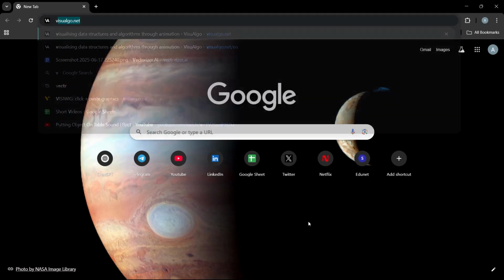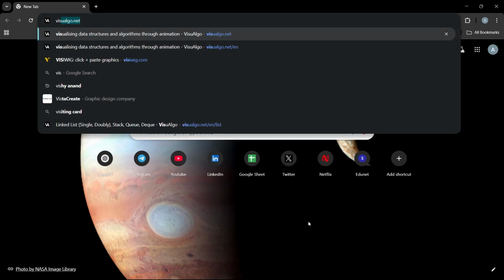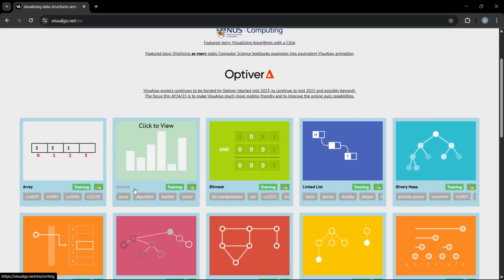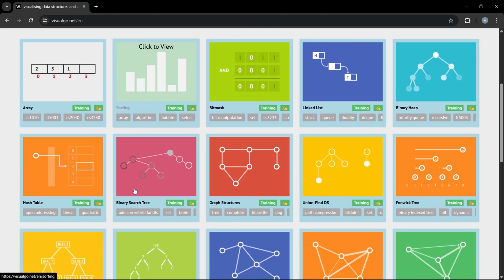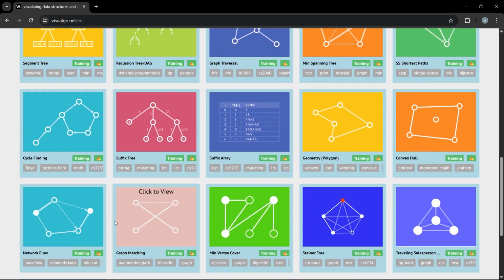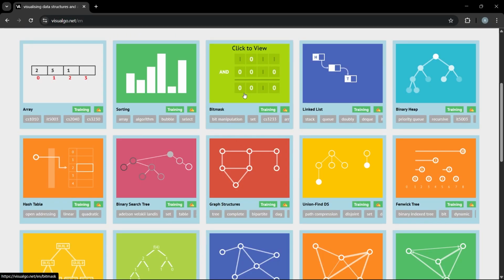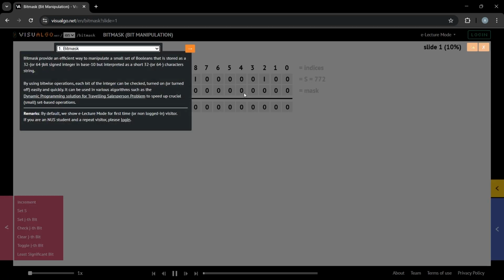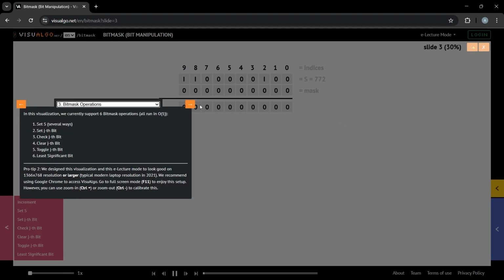How to Learn Bit Manipulation Online with Visual for Easy Learning [easy]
You can learn bit manipulation online with ease by using interactive visual tools like VisuAlgo, BitwisePlayground, or CS50’s Visualizer, which break down complex bit operations into simple, step-by-step animations. These platforms let you input binary values, toggle bits, and instantly see the results of AND, OR, XOR, NOT, shift operations, and more—all with clear visual feedback. Whether you're a beginner trying to understand how bits work or prepping for coding interviews, these tools make learning bit manipulation intuitive and engaging without needing to install anything.